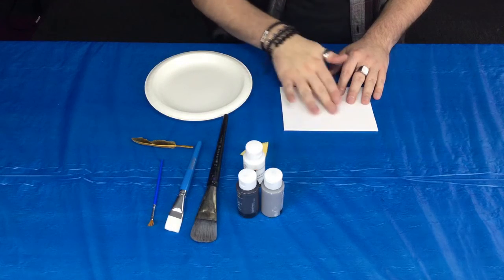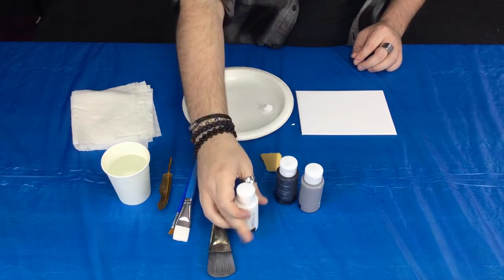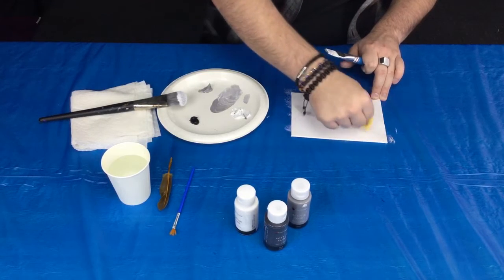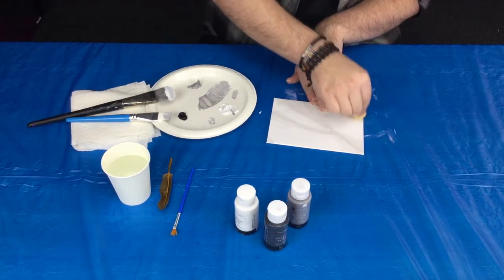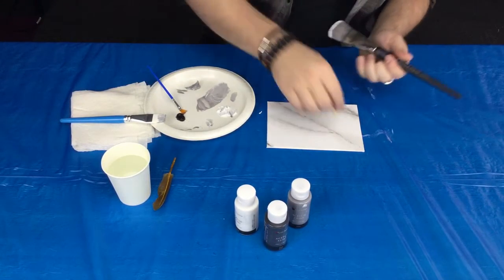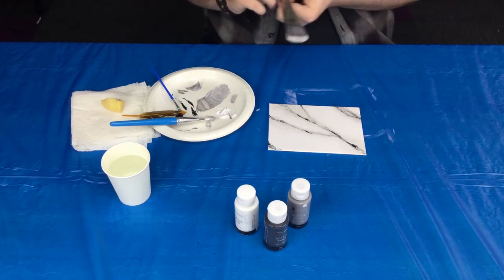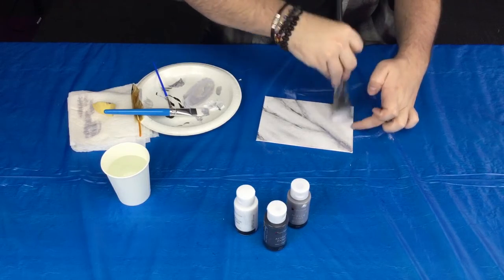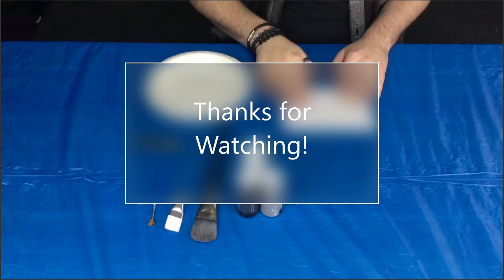How To Paint Faux Marble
Get the elegant look of marble for the inexpensive cost of some paint, time, and patience! This program is for adults and is a recording that will be available virtually on the Mount Holly Branch Library Facebook page and the Gaston County Public Library YouTube channel.